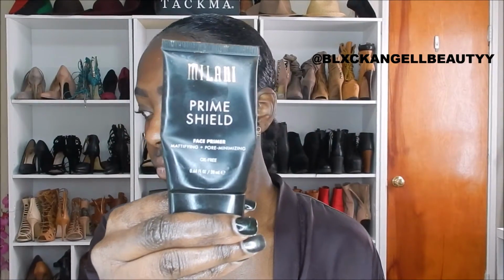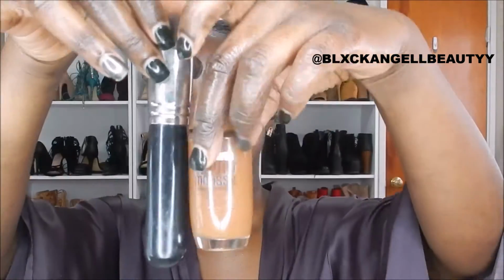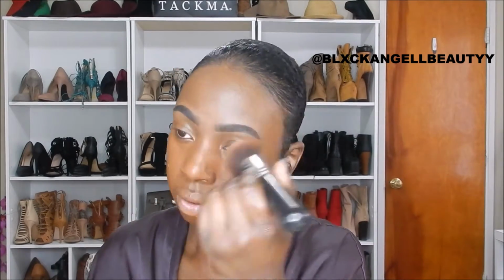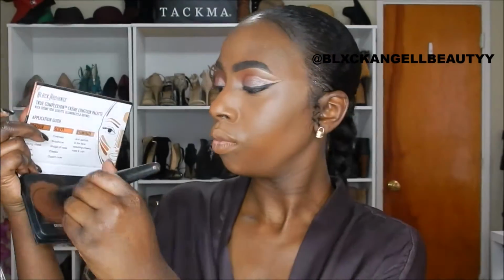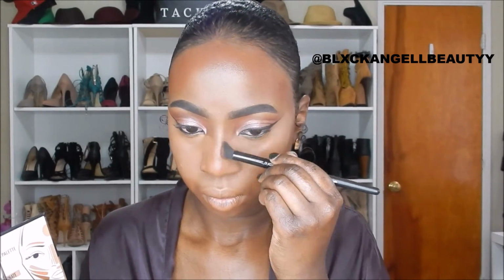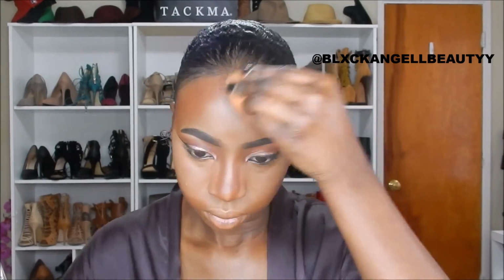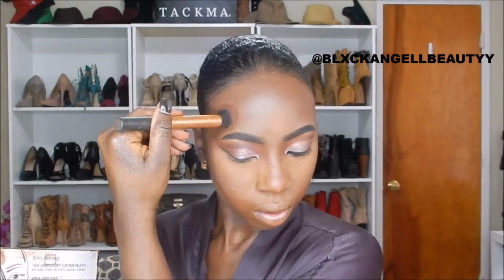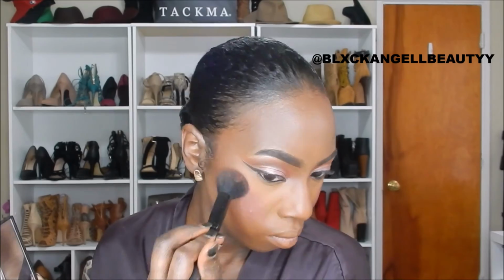MAKEUP | Flawless Foundation Highlight & Contour Routine 2017 | for Dark Skin Women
SNAPCHIZZLE 👻 : angellacebaby

PRODUCTS
▶️ Clinique moisture surge extended thirst surge
▶️Clinique dramatically different moisturizing cream
▶️L'Oréal brow stylist definer "dark brunette"
▶️ LA girl pro HD concealer "espresso"
▶️Milani prime shield face primer
▶️Urban Decay Naked color correcting fluid "deep peach"
▶️Maybelline Dream liquid mouse "130 cocoa"
▶️Sephora bright future gel serum concealer "18 truffle"
▶️Anastasia Beverly Hills modern renaissance palette
▶️ coastal scents reveal 2 palette
▶️ ELF gel black gel liner
▶️ Eylure Luxe Lashes
▶️ Urban Decay Naked weightless concealer "dark golden"
▶️black radiance creme & powder contour palette "medium to dark
▶️ Ben Nye powder "topaz"
▶️MAC MSF "dark deep"
▶️ELF blush palette "dark"
▶️Forever 21 bronzer
▶️Revlon highlighting palette "bronze glow"
▶️NYX lip liner "nutmeg"
▶️NYX xtreme shine lip cream "natural"
▶️ Maybelline vivid matte liquid lipstick "nude thrill"